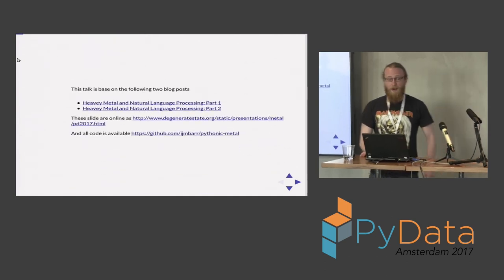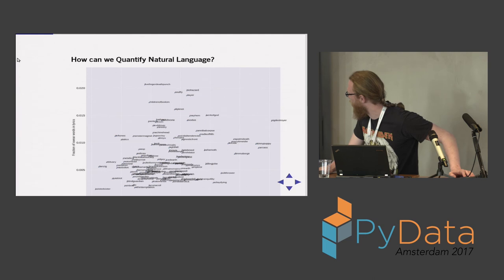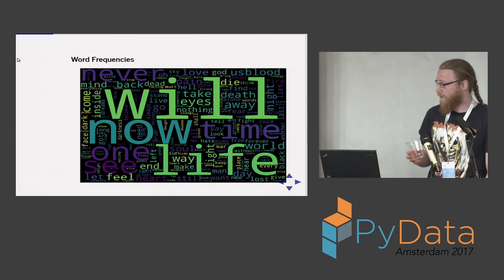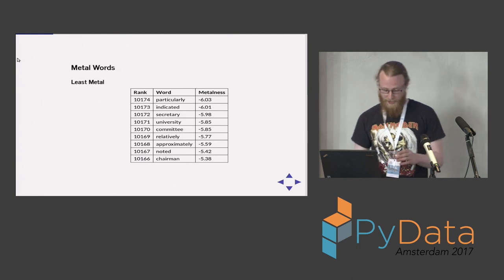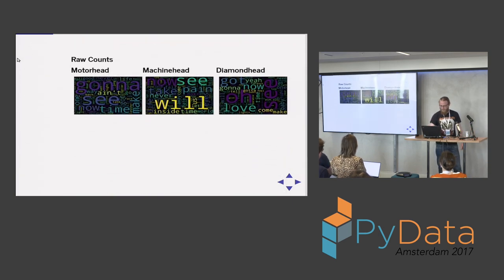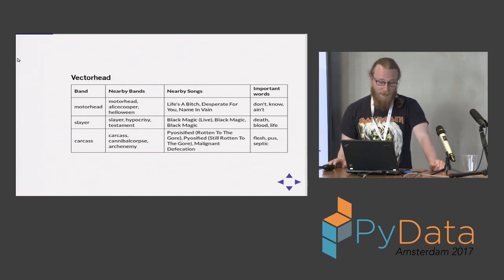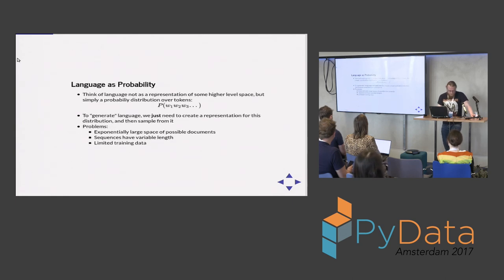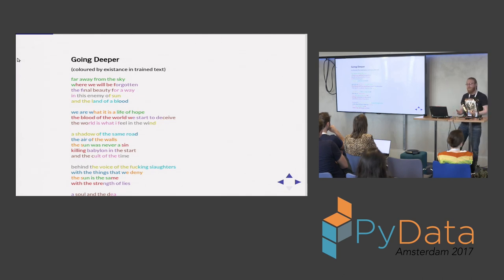Iain Barr | Pythonic Metal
Computers are excellent counting devices.

Heavy Metal is objectively the greatest genre of music ever created my humans.

Can we use one to understand the other?

In this talk I'll discuss what happens when we try and use computers to analyses heavy metal lyrics. Along the way we will learn how far counting can get us in understanding natural language, how we can get computers to generate lyrics for us and why the most metal word in the English language is "Burn".

00:10 Help us add time stamps or captions to this video! See the description for details.